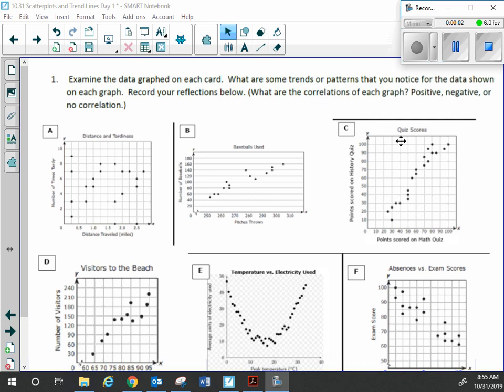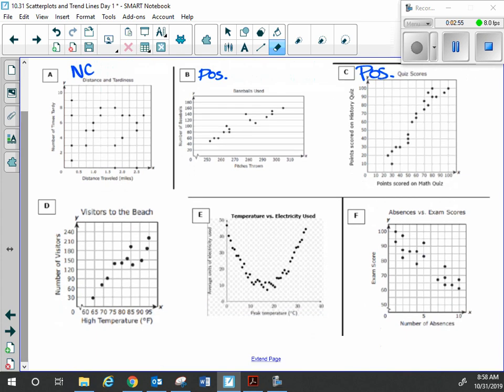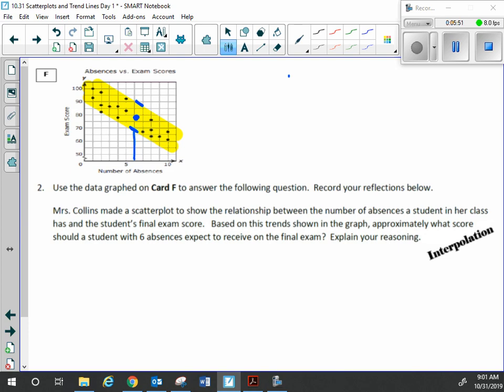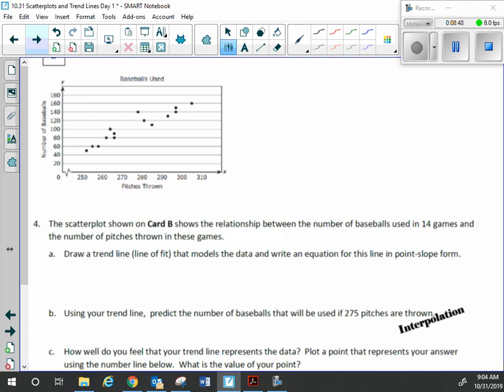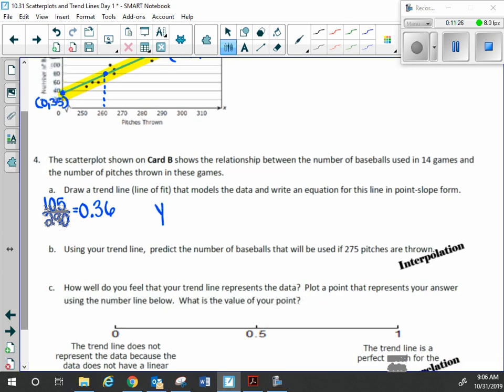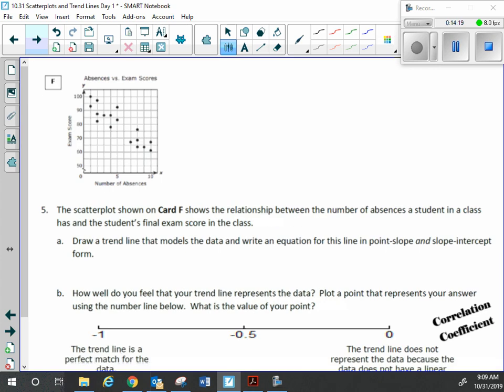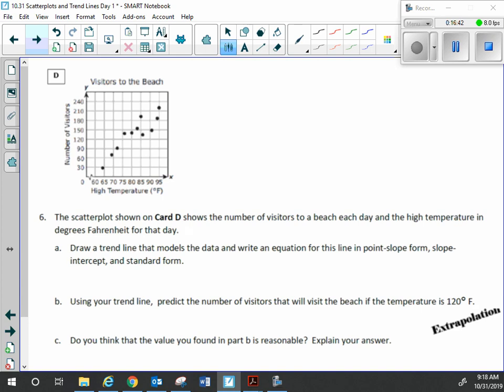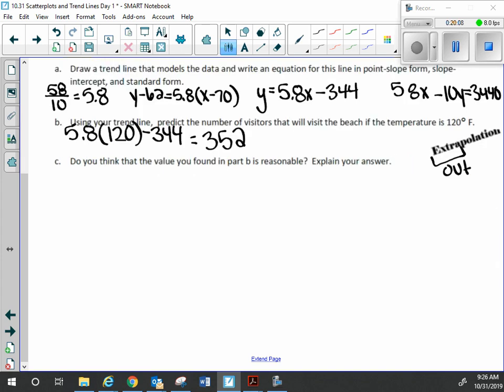Scatterplots and Trend Lines